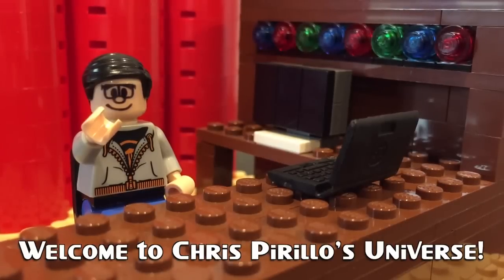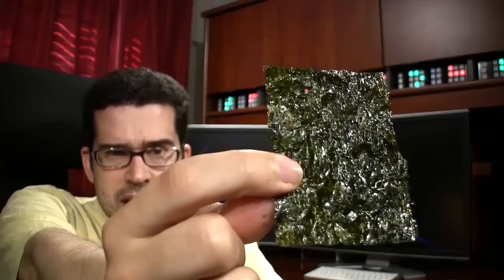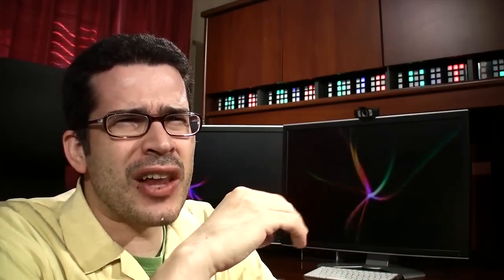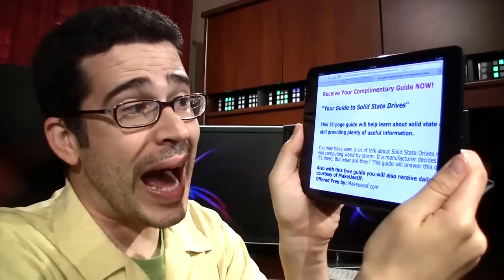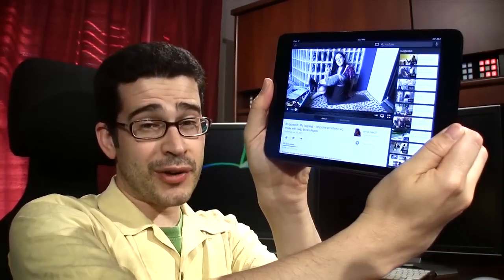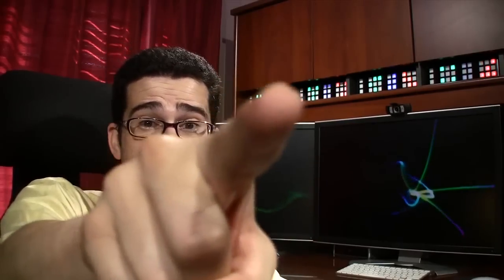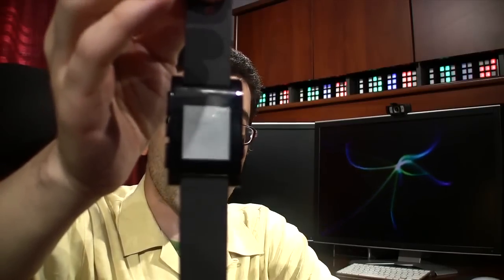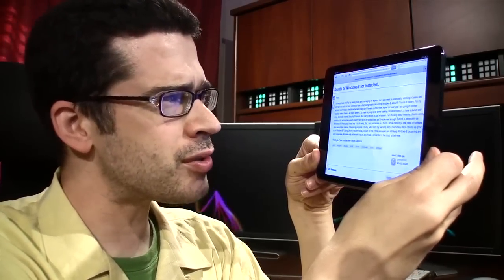Tech News: Ubuntu Vs. Windows 8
Better Internet Security with VIPRE Internet Security 2013

Pirillo Vlog 431 -- Will You Take the Green Pill?

LEGOleg!

Pebble Smartwatch Coming to Best Buy July 7 for $149.95

Apple Planning Solar Panel Farm for Its Data Center in Reno

HTC One S No Longer Receiving Updates Only 15 Months After Release

Free Tesla, Say 100,000 Signers of White House Petition